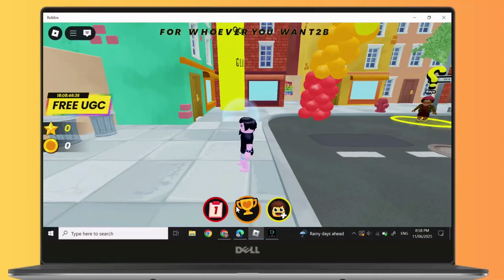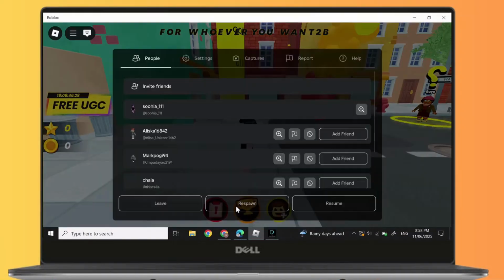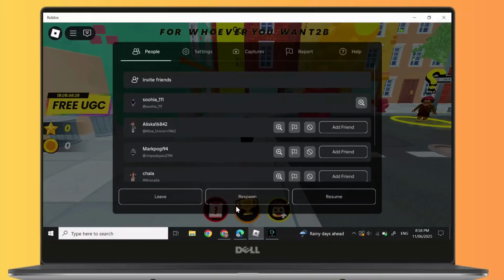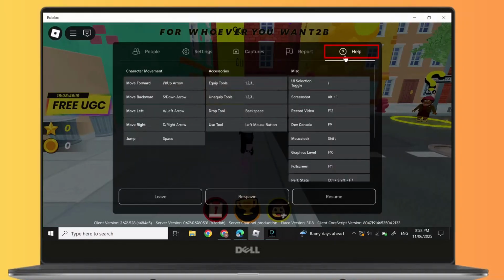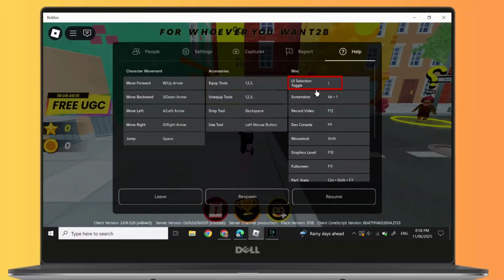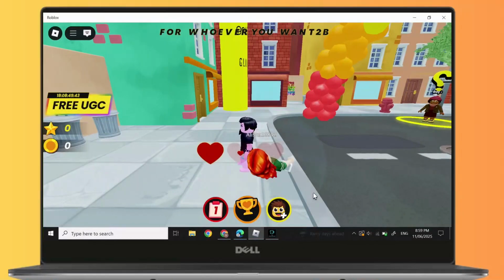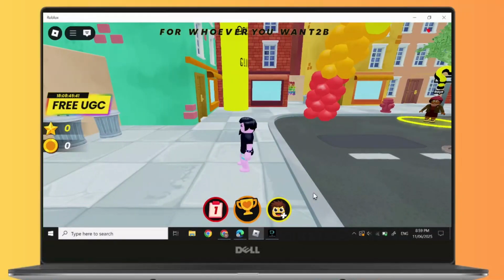How To Disable UI Navigation in Roblox Unable To Move Fix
Welcome to our detailed guide on How To Disable UI Navigation in Roblox and fix the "Unable To Move" issue! If you’re stuck with UI navigation blocking your controls or can’t move your character in Roblox, this video is perfect for you. We’ll show you step-by-step how to disable UI navigation features that interfere with gameplay and resolve movement problems on Roblox. Whether you're playing on PC, mobile, or any device, these tips will help you regain full control and enjoy a smooth Roblox experience.

What You'll Learn:

How to disable UI navigation in Roblox settings

Fixing the "Unable To Move" error in Roblox

Troubleshooting UI glitches that block player movement

Adjusting Roblox controls for better gameplay

Tips to prevent future navigation issues in Roblox